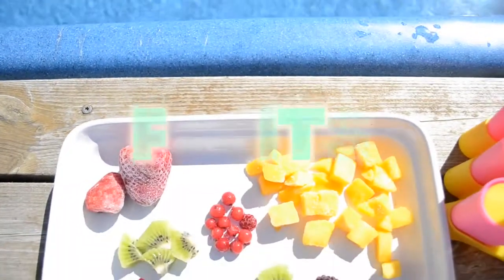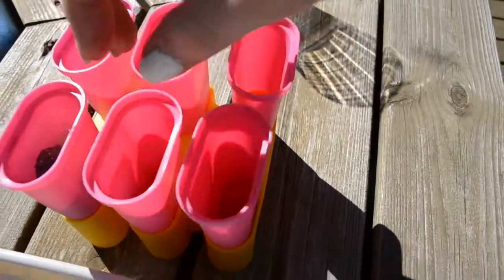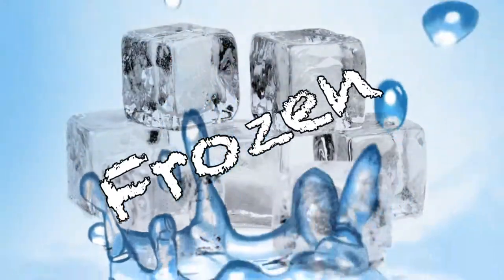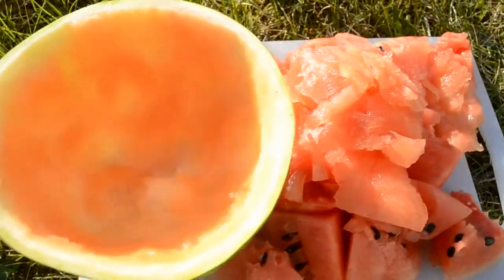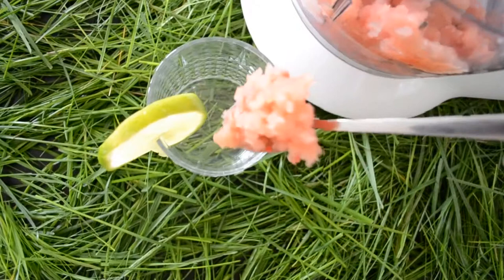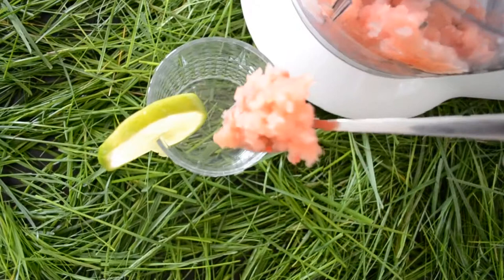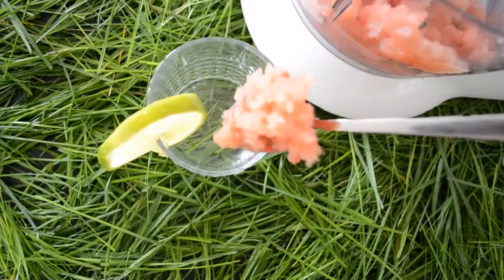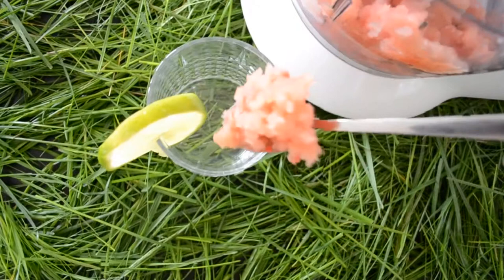DIY Summer Snacks Treats